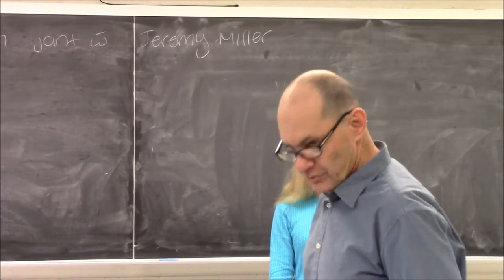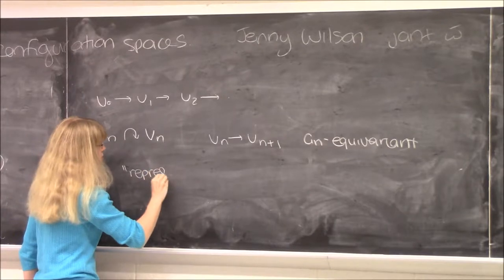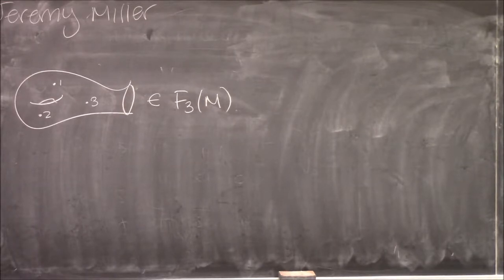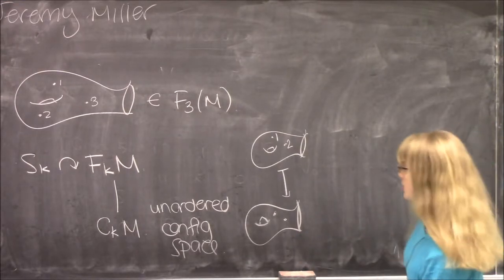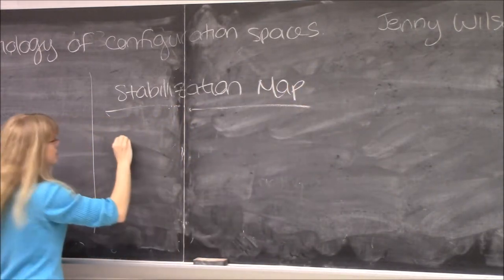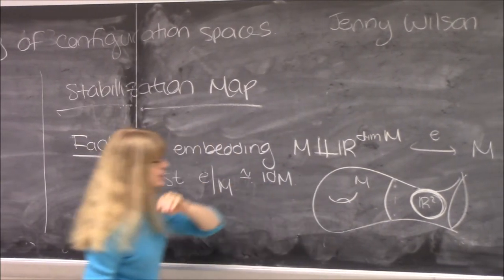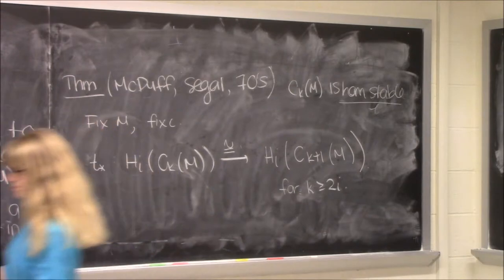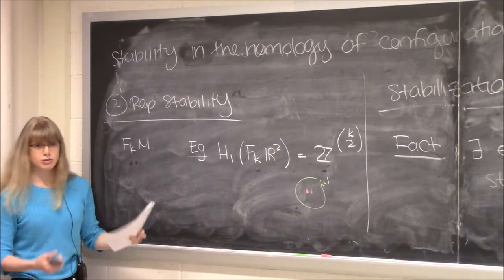Stability in the homology of configuration spaces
Jenny Wilson (Stanford)

Abstract: This talk will illustrate some patterns in the homology of the space F_k(M) of ordered k-tuples of distinct points in a manifold M. For a fixed manifold M, as k increases, we might expect the topology of these configuration spaces to become increasingly complicated. Church and others showed, however, that when M is connected and open, there is a representation-theoretic sense in which the homology groups of these spaces stabilize. In this talk I will explain these stability patterns, and describe higher-order stability phenomena – relationships between unstable homology classes in different degrees – established in recent work joint with Jeremy Miller. This project was inspired by work-in-progress of Galatius–Kupers–Randal-Williams.